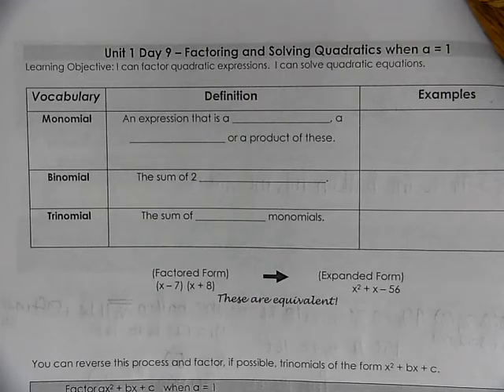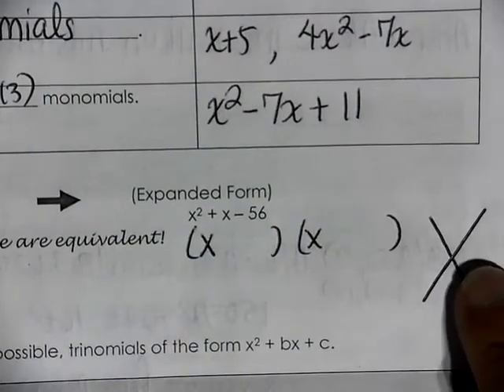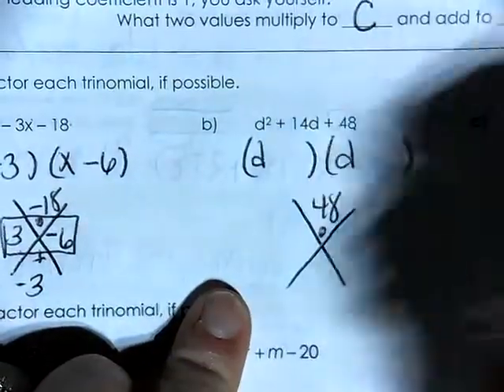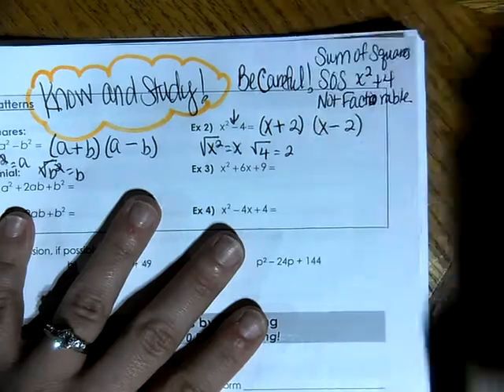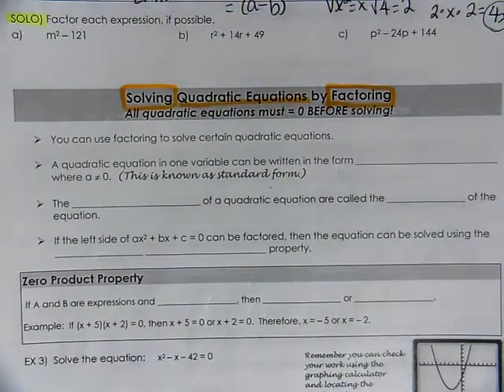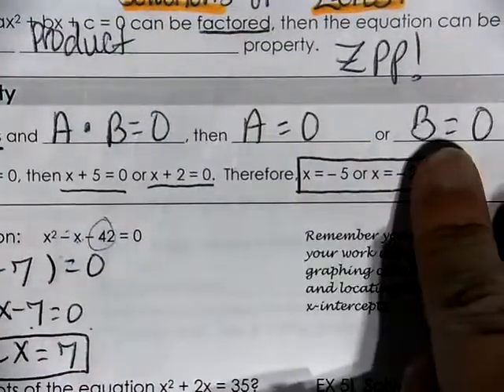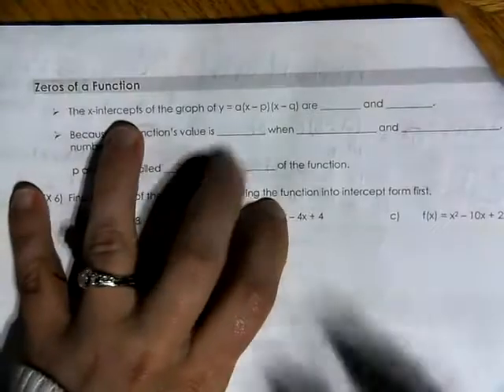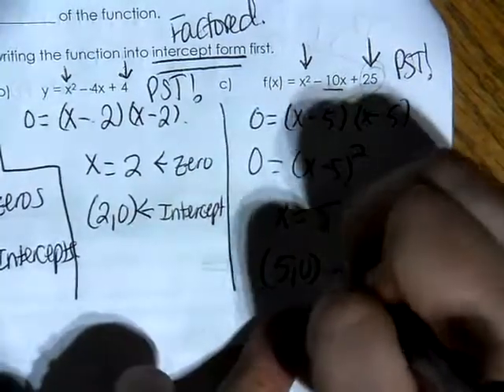Unit 1 Day 9 Factor and Solve Quadratics when a is 1